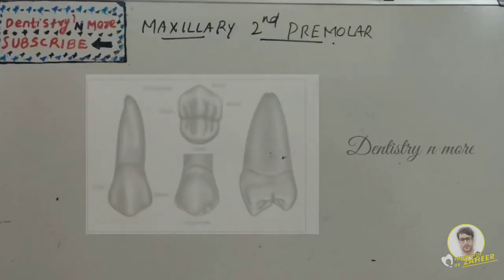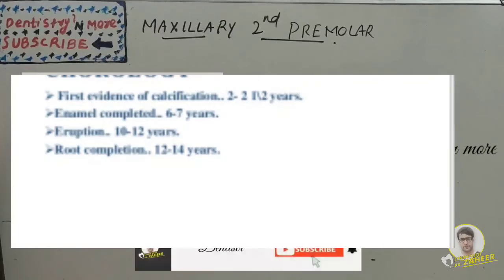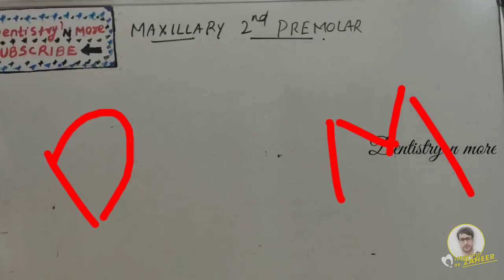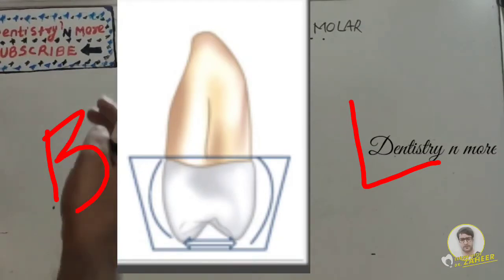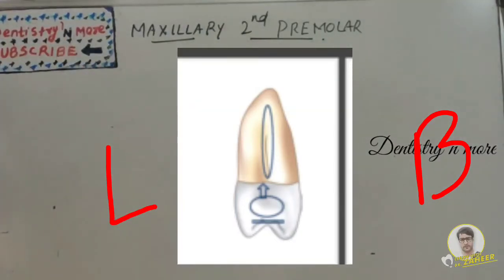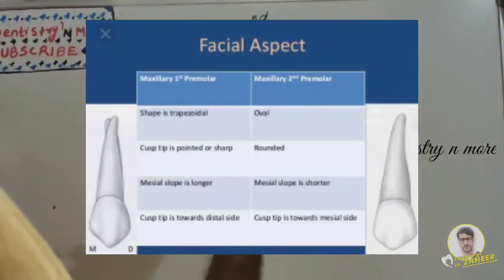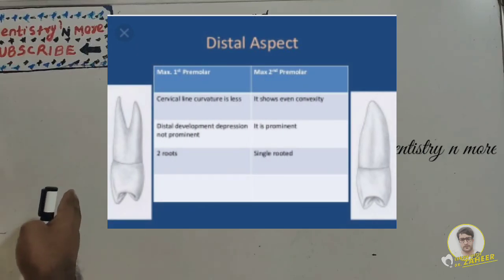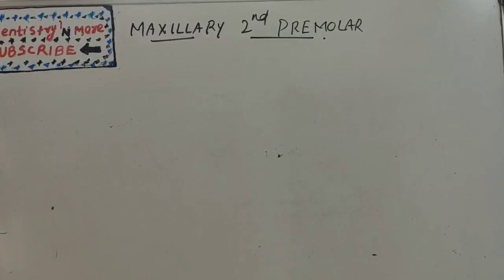MAXILLARY SECOND PREMOLAR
The maxillary second premolar is one of two teeth located in the upper jaw, laterally (away from the midline of the face) from both the maxillary first premolars of the mouth but mesial (toward the midline of the face) from both maxillary first molars. The function of this premolar is similar to that of first molars in regard to grinding being the principal action during mastication, commonly known as chewing. There are two cusps on maxillary second premolars, but both of them are less sharp than those of the maxillary first premolars. There are no deciduous (baby) maxillary premolars. Instead, the teeth that precede the permanent maxillary premolars are the deciduous maxillary molars.

Mic used

2)Oral medicine & Radilology

3)Oral pathology

4)Pedodontics

5)Orthodontics

6)Public health dentistry